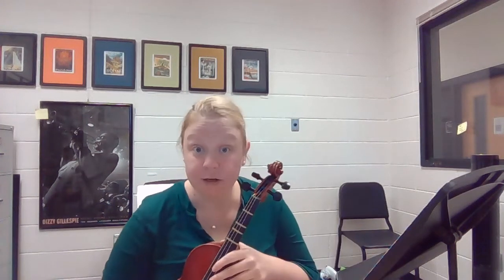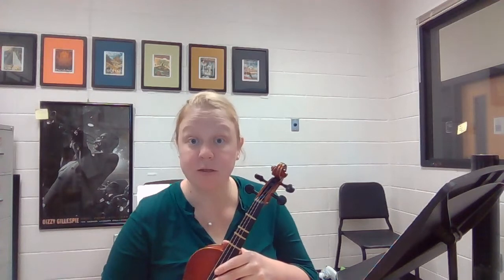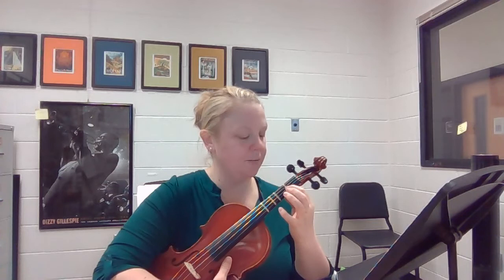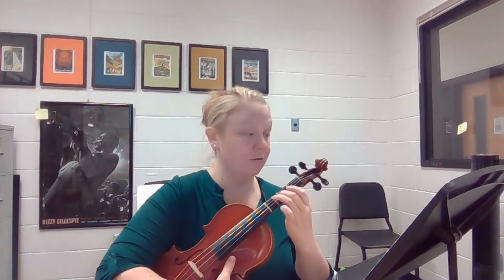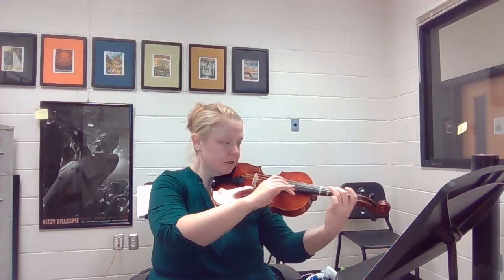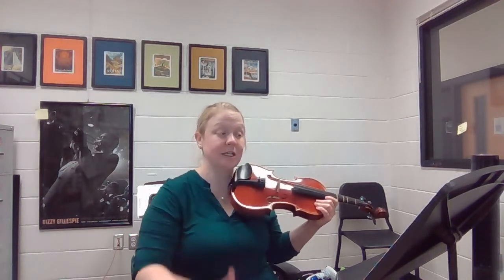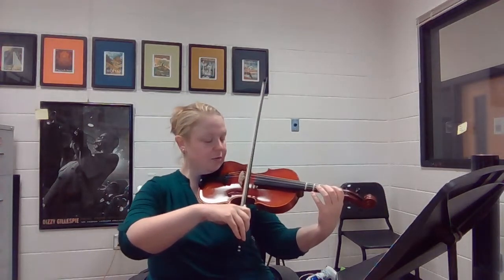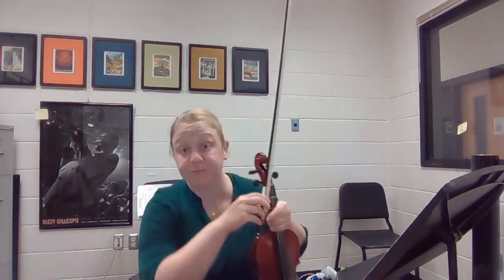Bell Carol Tidings 1-8 (really 1-28) Violin 2